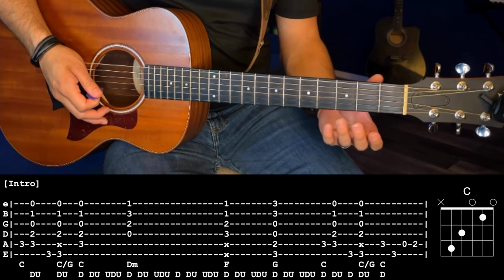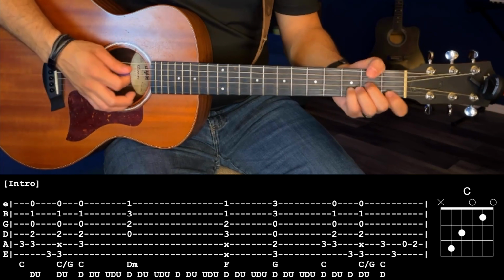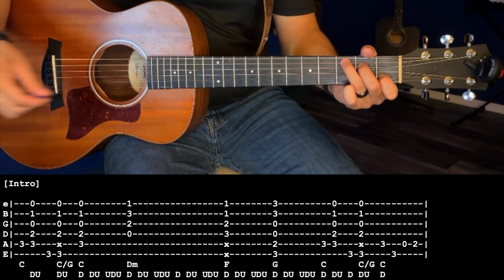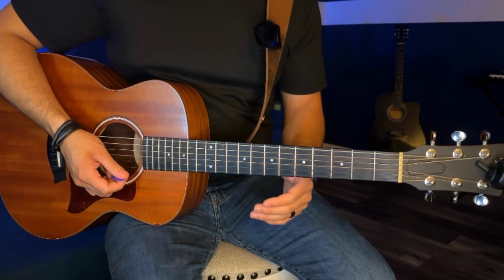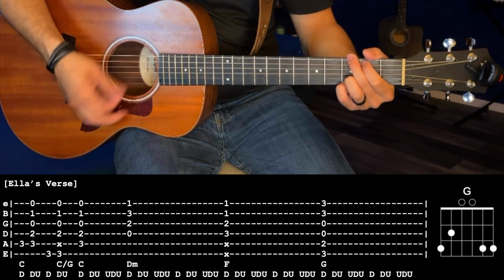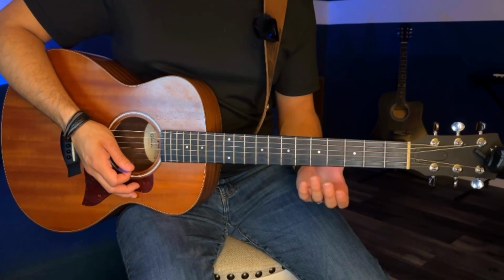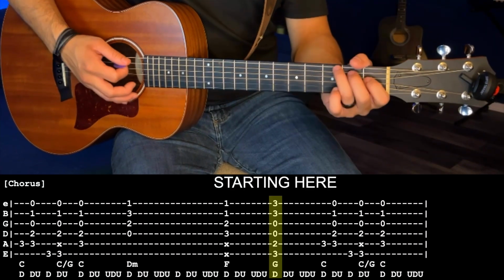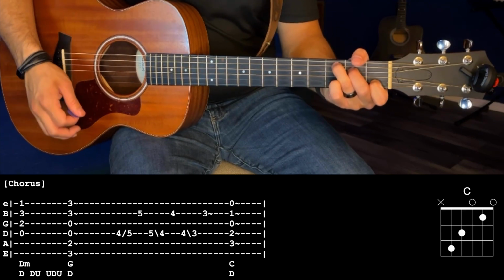you look like you love me Ella Langley feat. Riley Green Guitar Lesson with Tabs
Standard Tuning

What song do you want to learn next?

Need more help? Shoot me an email.
We can schedule a private lesson.